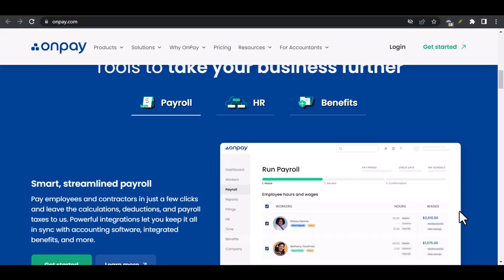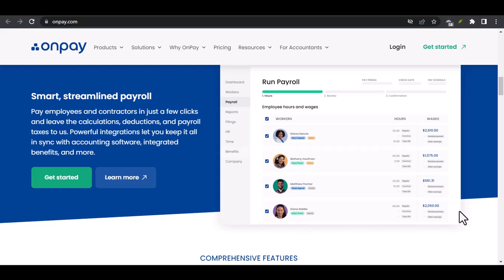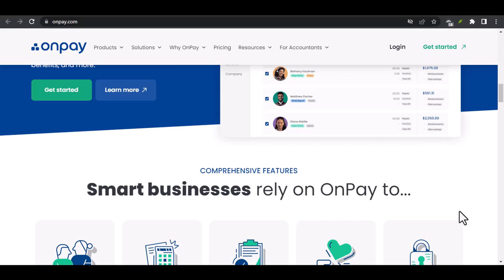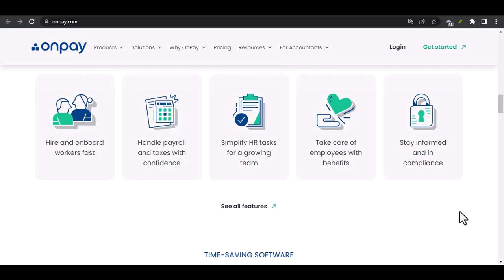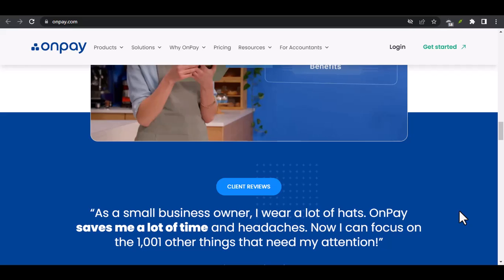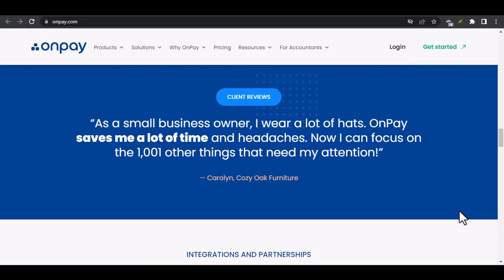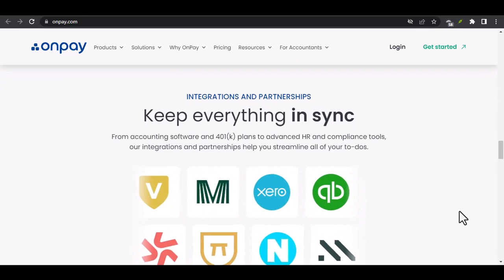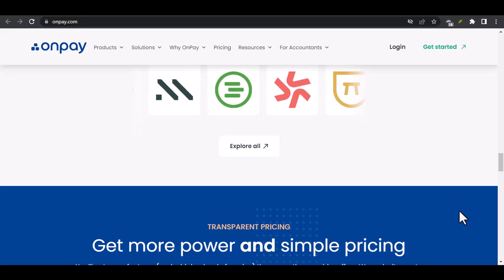Does OnPay integrate with QuickBooks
In this video, you will learn about Does OnPay integrate with QuickBooks

9 YouTube Channel Ideas to Help You Choose Your Own

✅IGNORE THIS
Related Search: